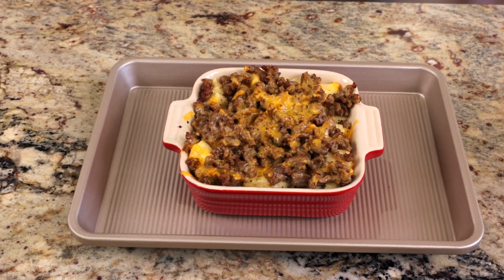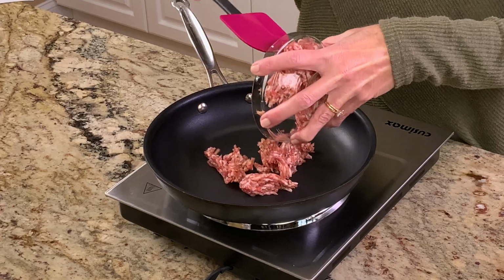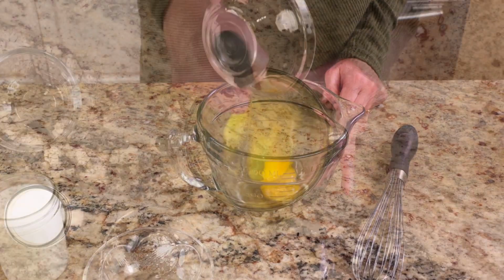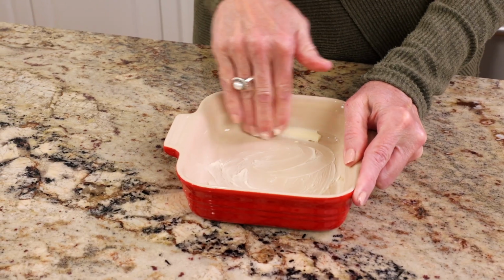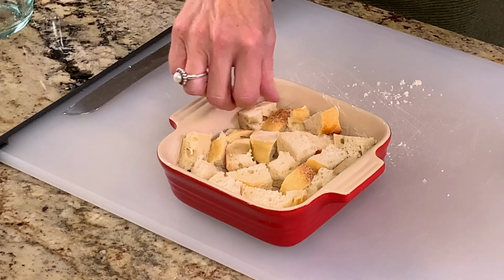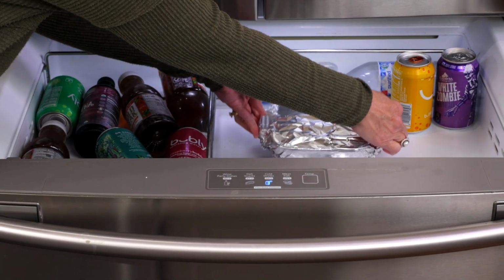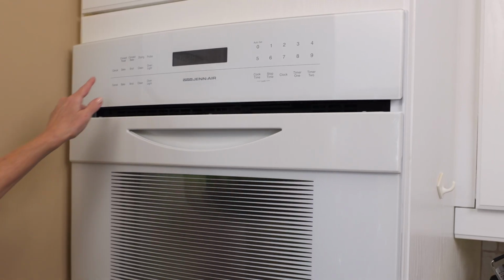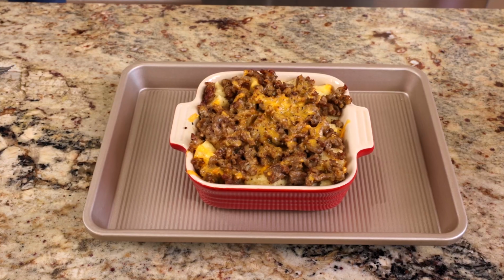Make Ahead Breakfast Casserole for One - So Easy!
Mix together sausage, cheddar cheese, an egg, milk and bread and chill overnight for an easy and delicious single serving Overnight Breakfast Casserole Recipe For One.

🔴  INGREDIENTS
6 ounces ground pork sausage , cooked and drained of fat
1 large egg
¾ cup milk
⅛ teaspoon kosher salt
⅛ teaspoon coarsely ground black pepper
2 cups cubed French Bread
½ cup shredded Cheddar cheese , or Monterey Jack cheese

🔴  INSTRUCTIONS
1) In a medium-sized skillet, cook the sausage until no longer pink. Transfer to a paper towel lined plate and set aside.
2) In a small bowl, beat the egg. Whisk in the milk, salt and pepper.
3) Butter a 5-inch baking dish, or dish of a similar size. Line the dish with the bread, cutting and rearranging if necessary.
4) Sprinkle the bread with the cooked sausage and cheese. Pour the egg mixture over the entire dish. Cover and refrigerate overnight.
5) Heat oven to 350 degrees F (177 degrees C). Cook the casserole, covered with aluminum foil for 25 to 30 minutes or until egg mixture is set.
6) Remove from the oven and enjoy while hot.

🔴  Expert Tips
Use your favorite cheese. I love using Cheddar cheese but Monterey Jack cheese is a great alternative. I also find it best to use a crusty bread, such as French, Italian, sourdough or even day-old croissants.

⭐ Cookware items used can be found on One Dish Kitchen's Store

00:00 Introduction
00:16 Cook Ground Sausage
00:29 Mix egg, milk, salt and pepper
00:46 Butter the baking dish
00:50 Cut up french bread into cubes
00:57 Line baking dish with bread cubes
01:04 Add ground pork, cheese and pour over the egg mixture
01:16 Cover baking dish and put in refrigerator
01:24 Next morning - preheat oven
01:34 Put casserole in oven
01:46 Wrap Up

FACEBOOK GROUP: Cooking For One - The One Dish Kitchen Community

Code: CRC8UOLVWPEV53TW